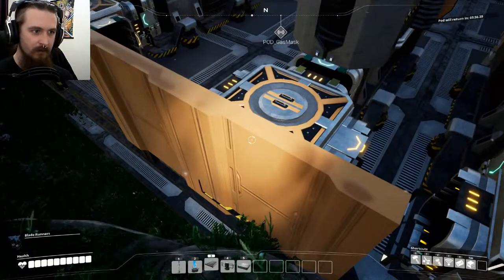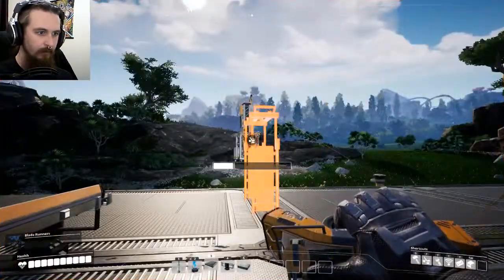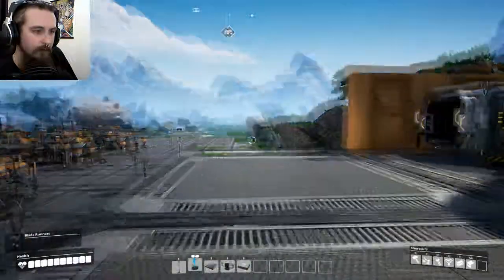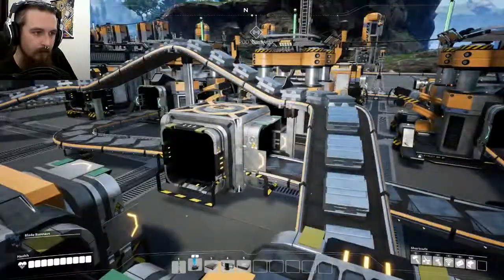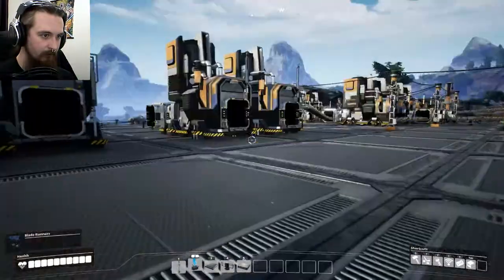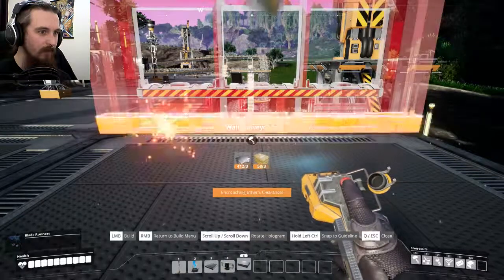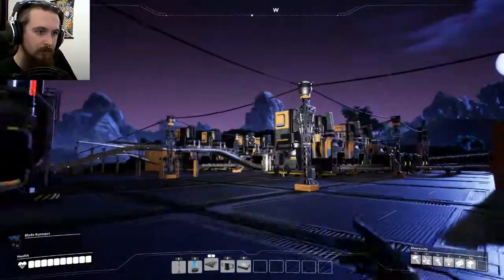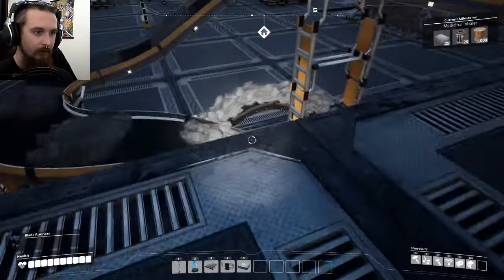Upping My Iron Intake! // Satisfactory [Early Access/U1] #11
Plans to boost production are going into overdrive, with an expansion to the iron smelting!

● Ensign-level Patrons:
Stephen Watson, Raging Kuma, Mike Bovia, Kira, Elsa Riot

● Lieutenant Jr Grade-level Patrons:
Ryan Little, Homersoc

● Lieutenant-level Patrons:
Kyle Lambert, Adam Ross, DemonButterfly13, Rkiver [Hnr. Lt.], Chris Hymans, Joe Batsford, DJ Corvin, Mikko Virtanen